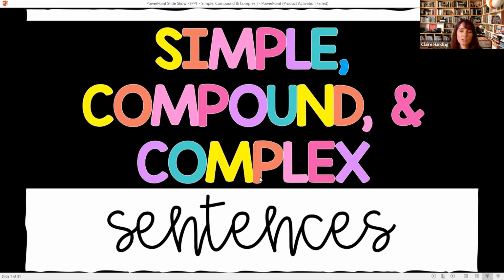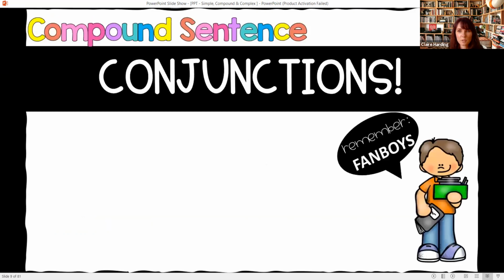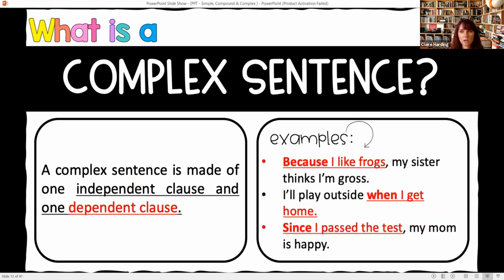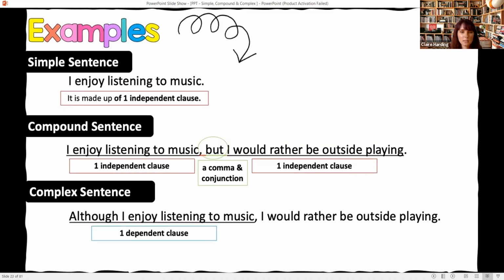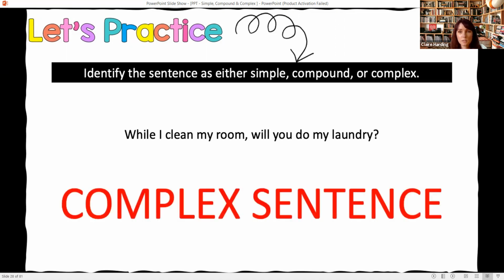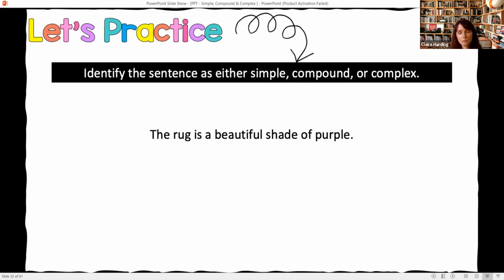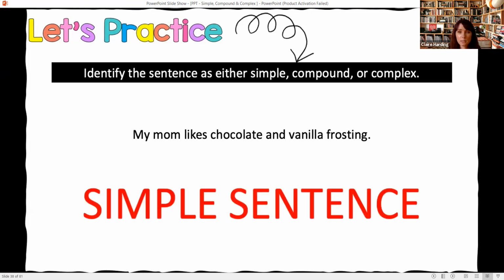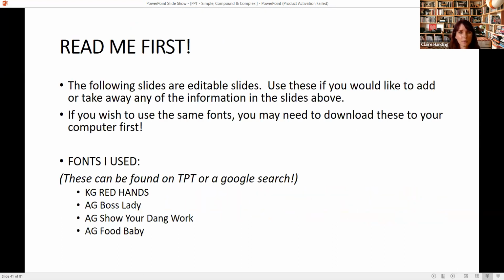Learning Coach Support Session: Sentence Structure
This Learning Coach Support Session shows scholars how to identify simple, compound, and complex sentences. Scholars will be able to identify signal words that help them to identify dependent clauses that are found in complex sentences and they will be introduced to how the types of clauses are joined together to form sentences.

Host: Claire Harding, Supervising Teacher